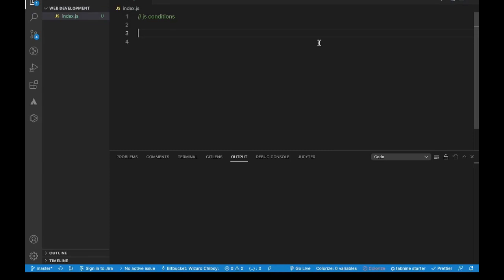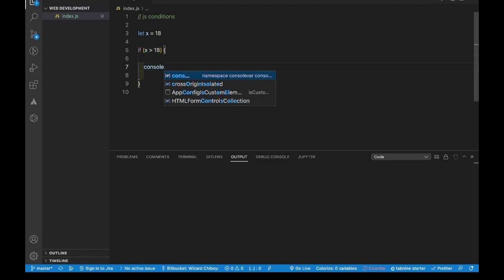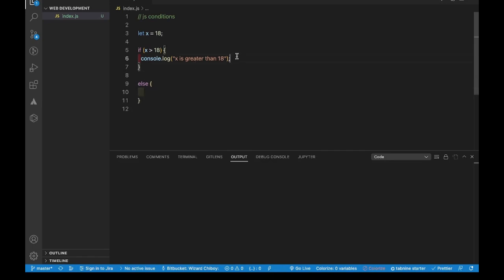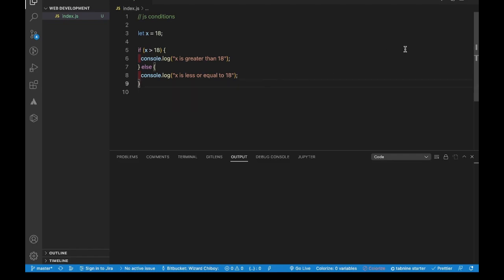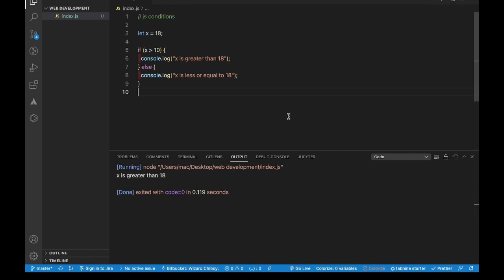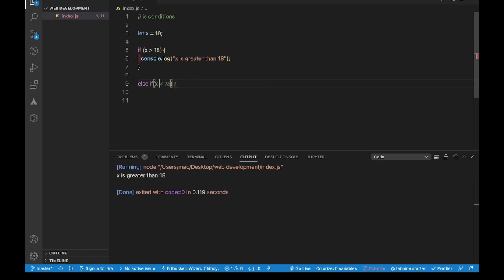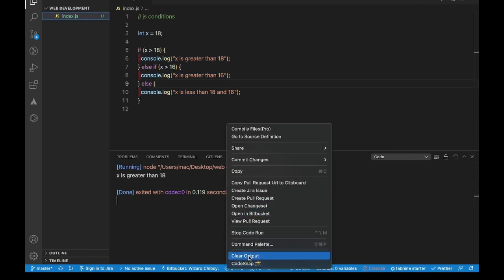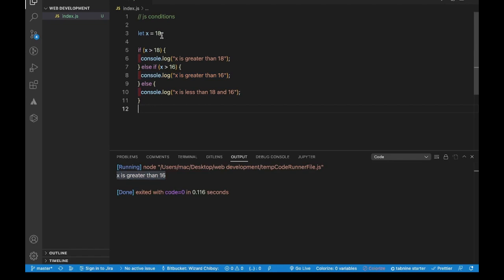Web Development Series ( Lesson 42 - Javascript Condition 1 )